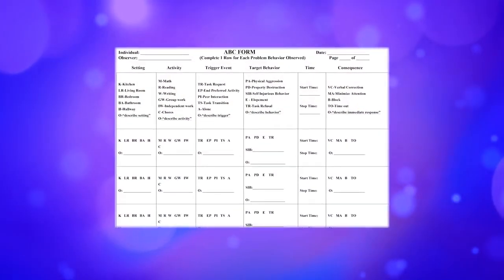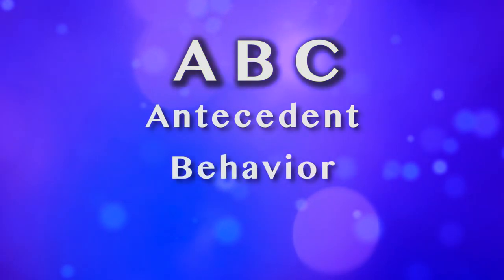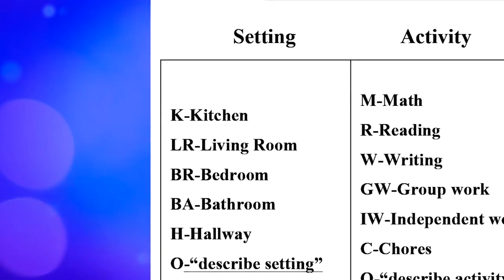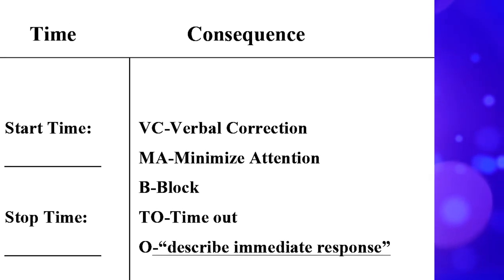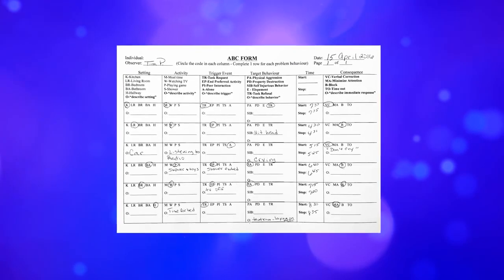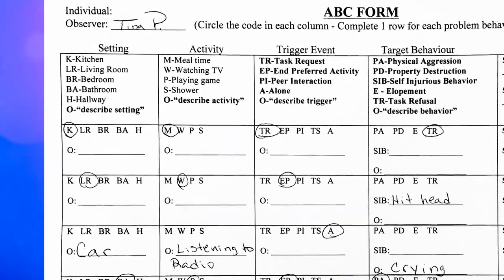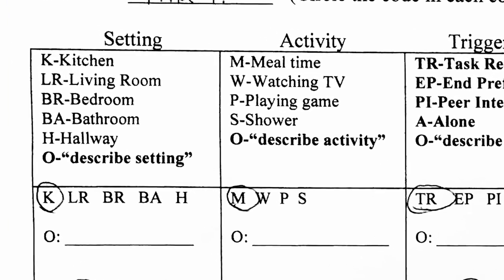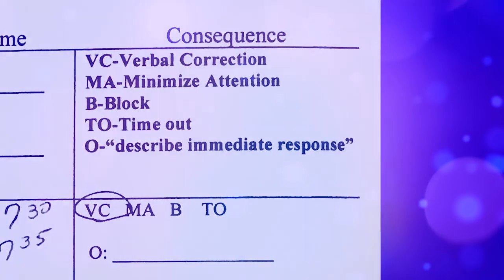How to track individual's behaviors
If you are a parent, teacher, school psychologist, behavior analyst, therapist or interested in learning about WHY someone is demonstrating a problem behavior, then this video is a step-by-step demonstration to guide you through an EASY PEASY recording method.